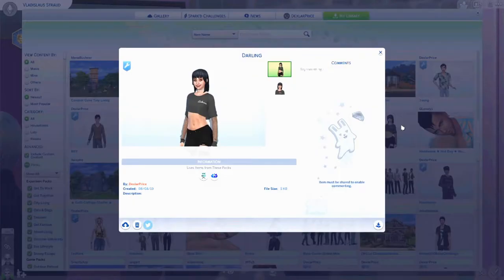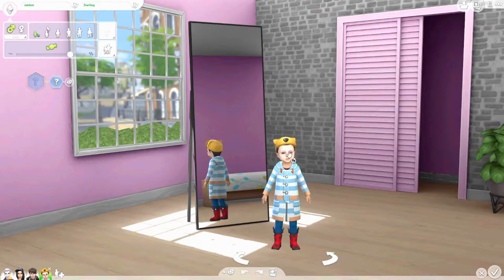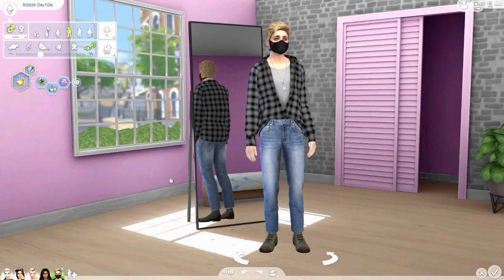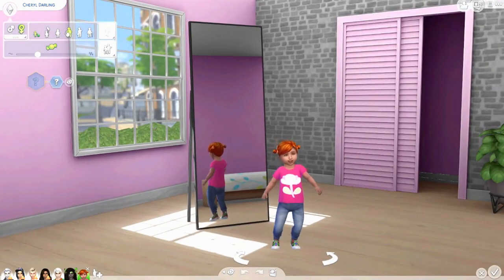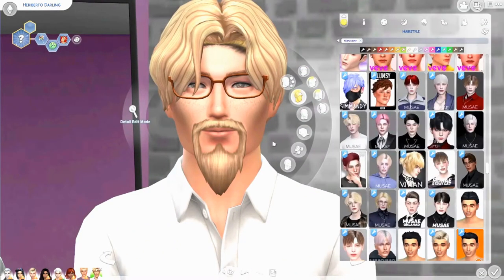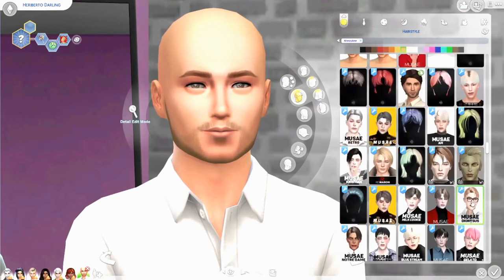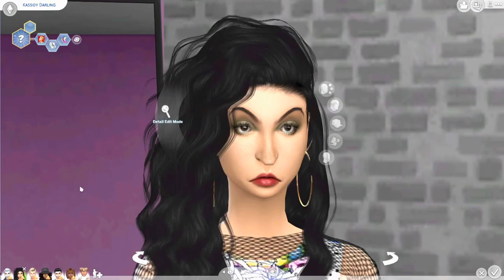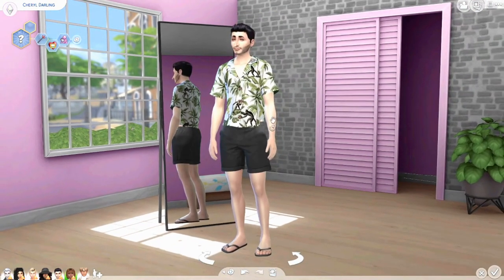Vlad to CHAD Sims 4 Challenge -- Breed out the Weird Challenge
How many gens does it take to get rid of the Vlad genes?

Sims 4 Breed out the Weird AKA the Vlad to CHAD Challenge AKA the Ugly to Beauty Challenge